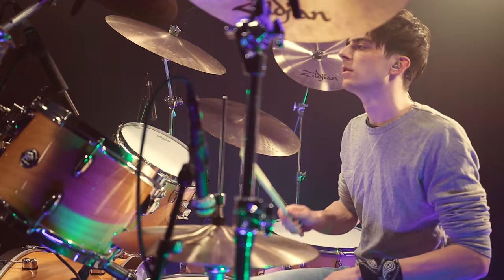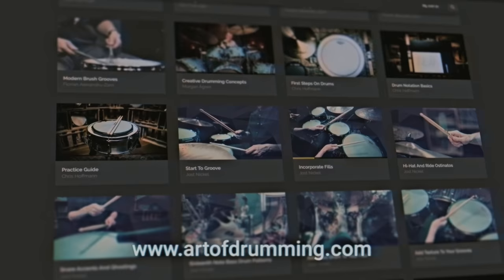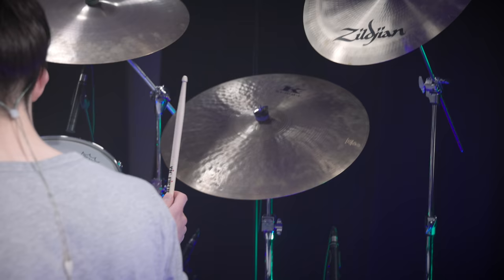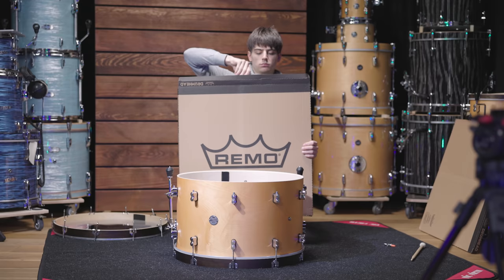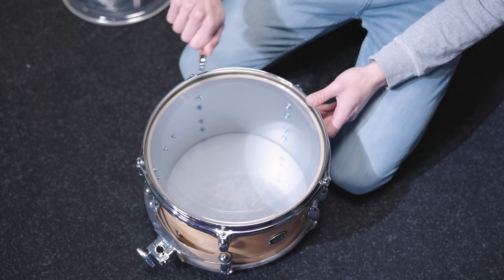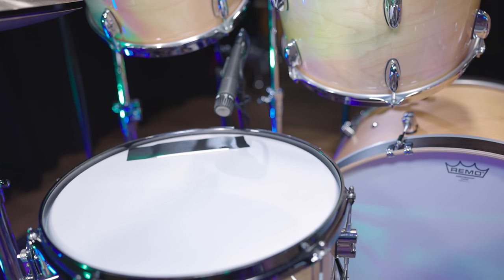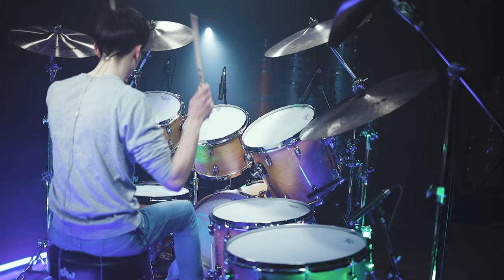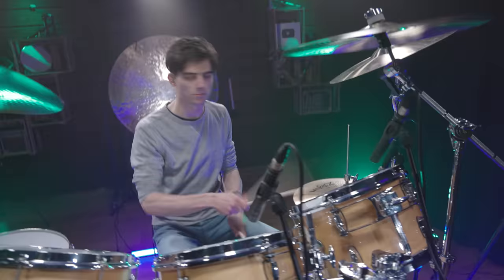QUEEN - The classic drum sound of Roger Taylor | Recreating Iconic Drum Sounds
Roger Taylor is one of the most iconic drummers of the last century and his band Queen has to be mentioned when you're talking about the most successful rock bands ever. With numerous world wide hits throughout the 1970's and 1980's their importance for the international music scene can not be overemphasized.
Let's pay tribute to Roger Taylor's work by having a closer look at his drum sound and how you can achieve a similar sound today.

If you're interested in the audio mixing process we will upload a free full mixing breakdown video

00:00 Intro
00:46 Who is Queen?
02:48 Bohemian Rhapsody - Original
03:41 Recreation Process
09:55 Bohemian Rhapsody - Recreation Performance

Drum Kit:

Bass Drums: PDP Concept Classic // 24x14
Toms: Gretsch Renown // 12x8, 13x9, 14x13, 16x14, 18x16
Snare: PDP Concept Maple (with steel hoops) // 14x6.5

Cymbals:

Zildjian
15" Hi-Hat A New Beat Top (top)/ Kerope Top (bottom)
18" A Medium Thin Crash
18" Avedis
20" Avedis
22" Kerope
18" A Zildjian China Low

Bassdrum: MC 740 (reso) / M 88 (batter)
Snare: Shure SM 57 (top)/ M 201 TG (bottom)
Overheads: M 90 Pro X
Toms: M 201 TG
Hi-Hat: M 160
Room: MC 740